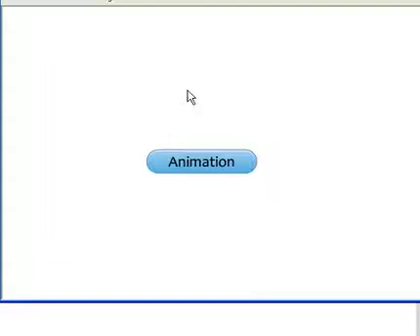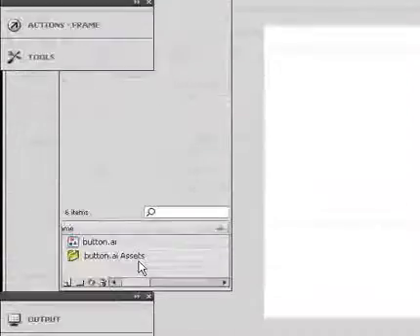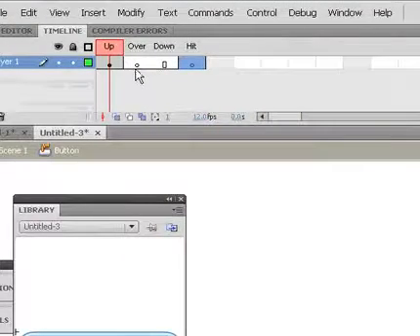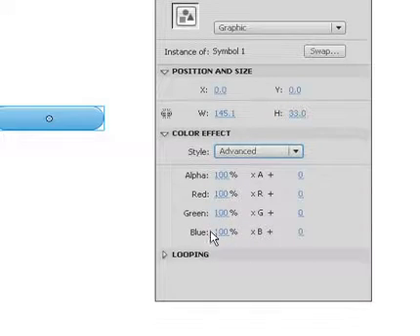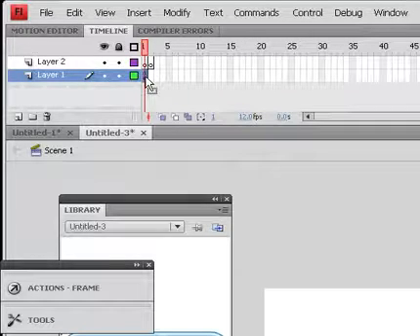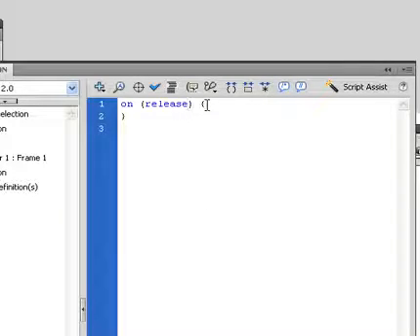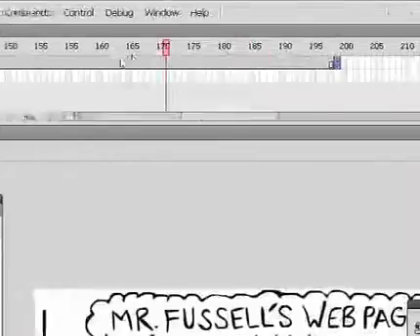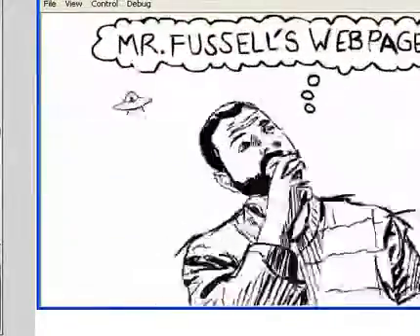visual basic button tutorial visual basic beginners lesson 1 button and text crazy tutorial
for more free digital art lessons. Learn how to create basic buttons in Adobe Flash in this video.

visual basic button tutorial - in this tutorial i used microsoft vb 2010 express as these are the steps:- ╚ create a windows application form ╚ add two buttons (not

visual basic button tutorial - radio button, check box and group box visual basic group box with radio buttons checkbox control for visual basic using check boxes and radio buttons